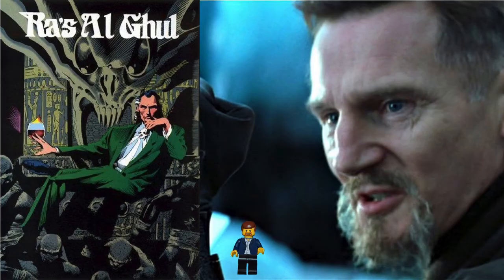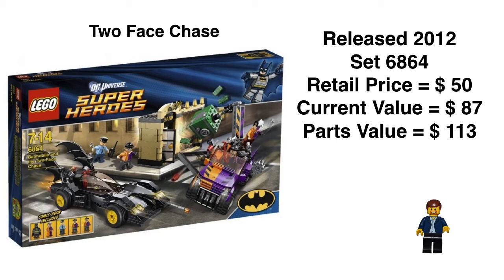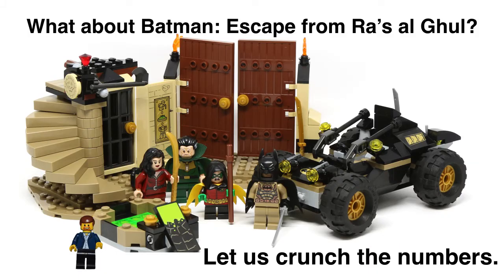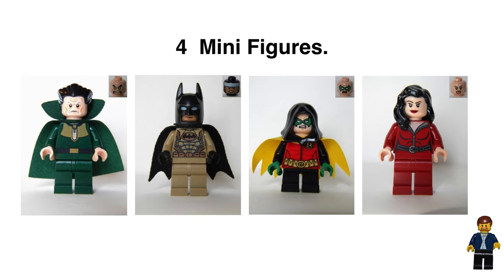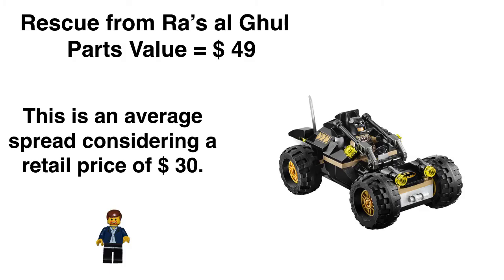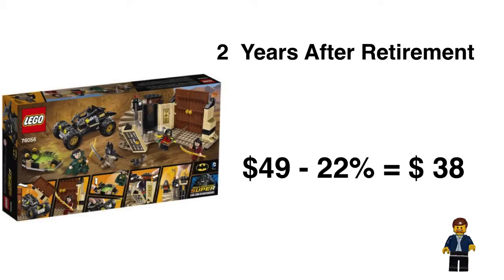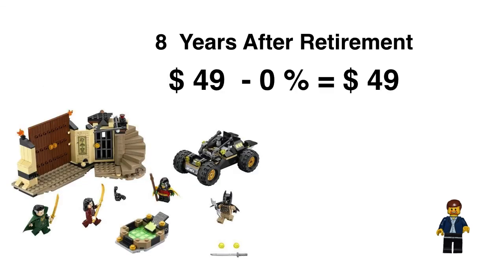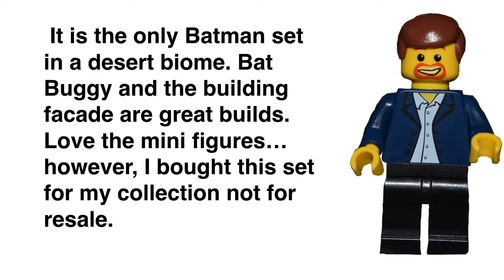Lego Investing Escape from Ra's al Ghul 76056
I love this small set. It is a great value at 30 dollars. Is it a great investment?